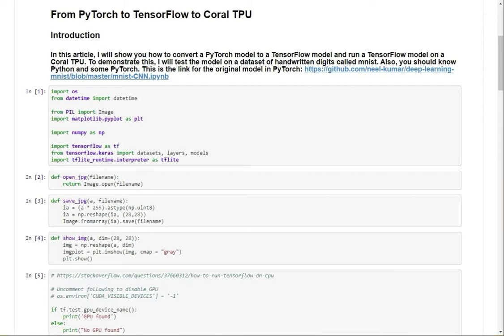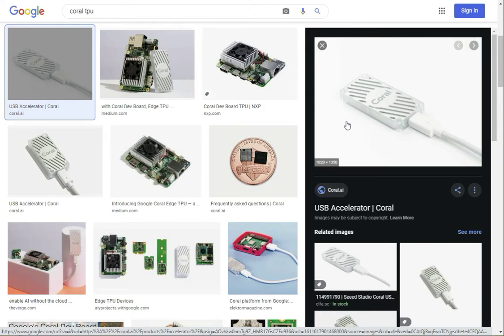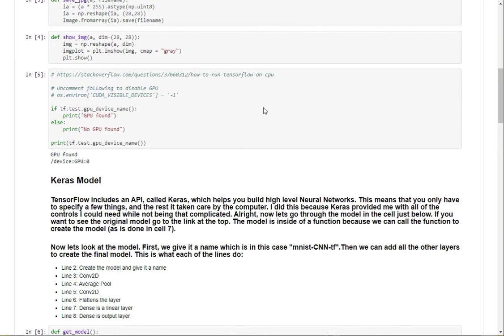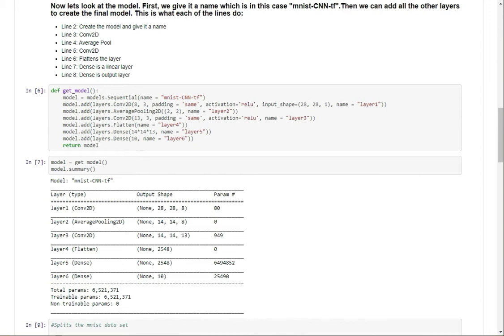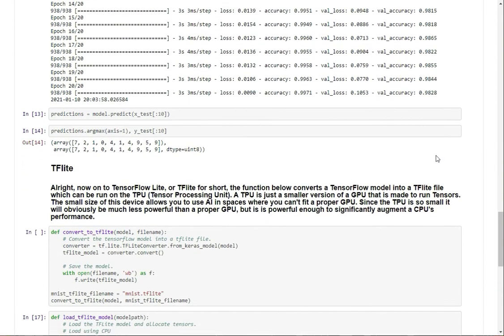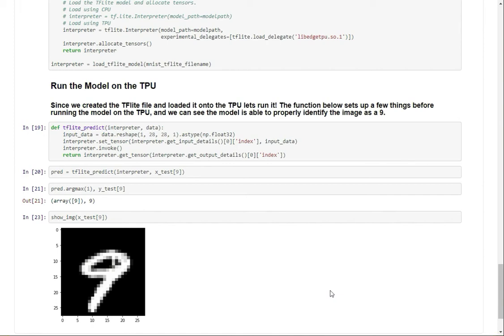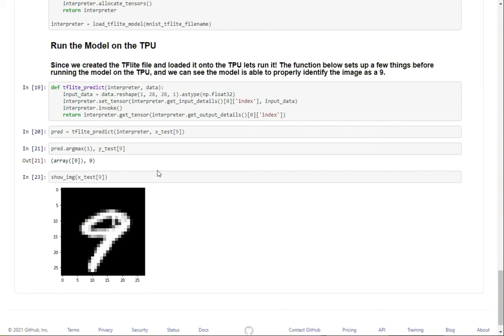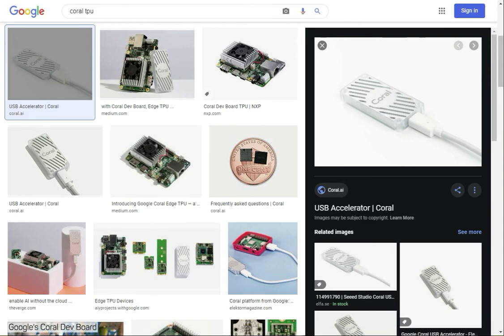PyTorch to TensorFlow to Coral TPU